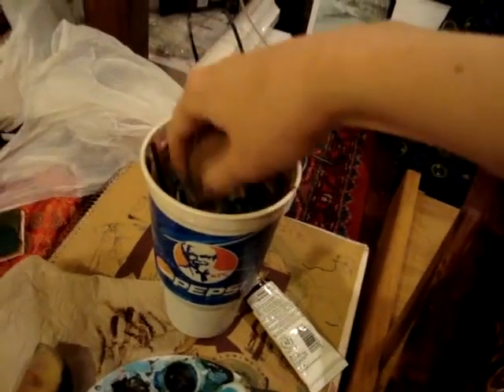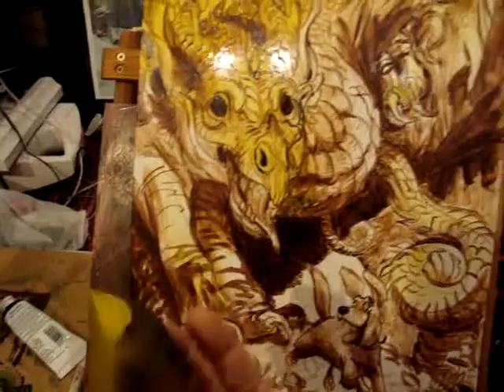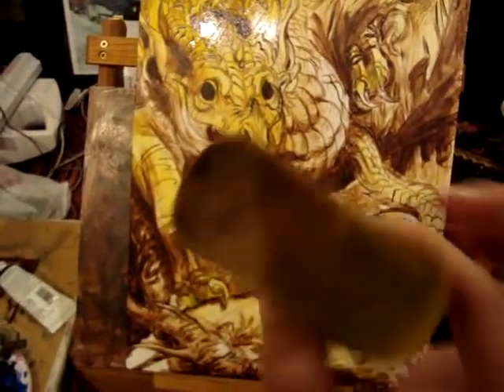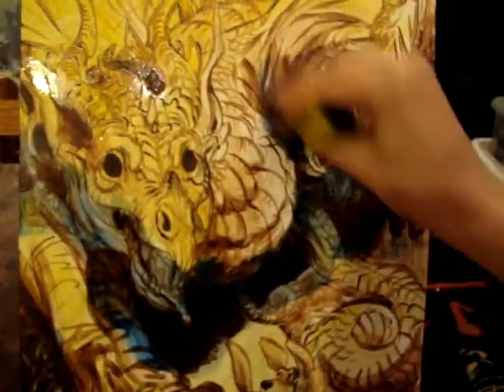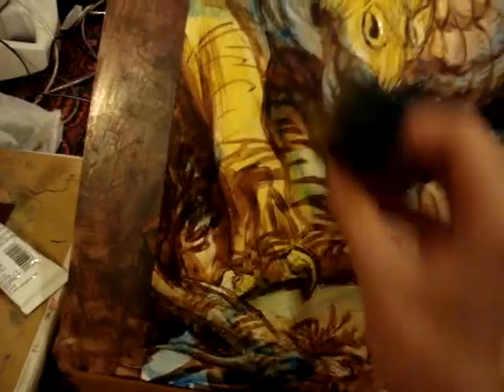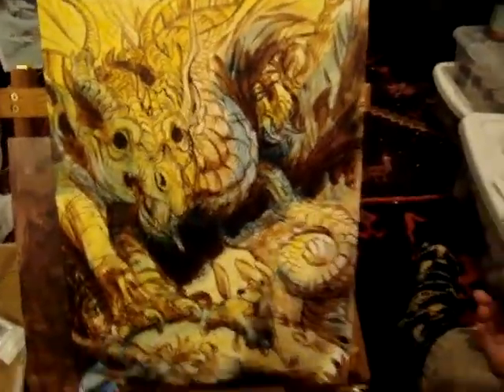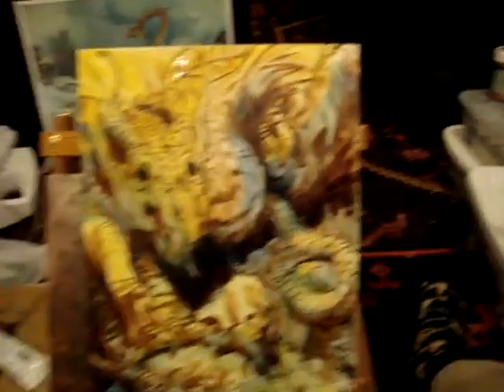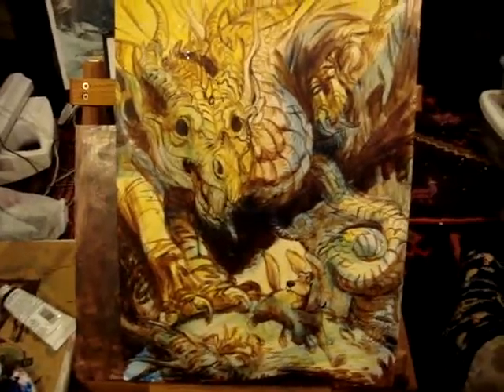Dragon and Dog painting tutorial 1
Documenting the process of painting the dragon and the dog. In this video I will show you how I added the first color wash.